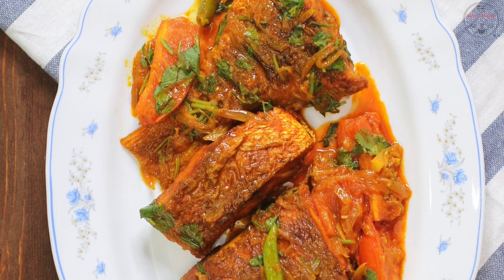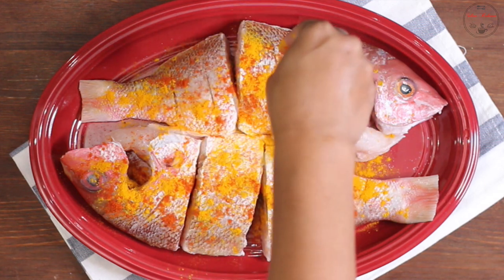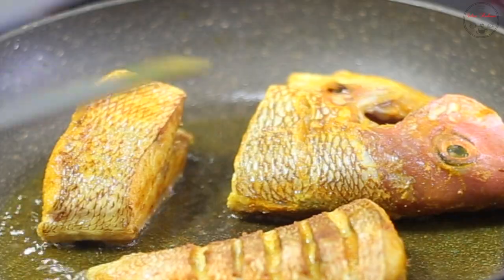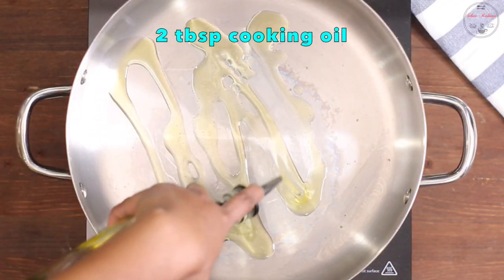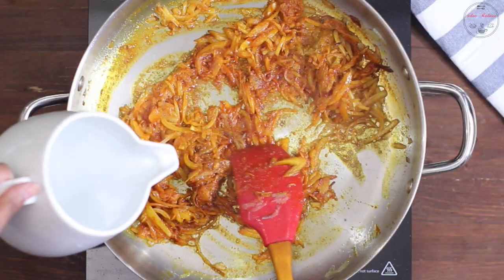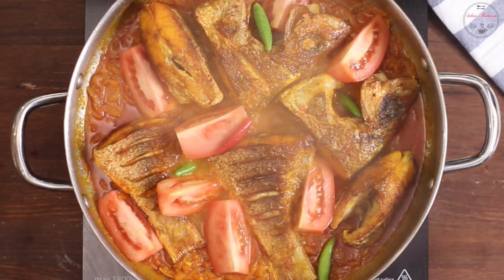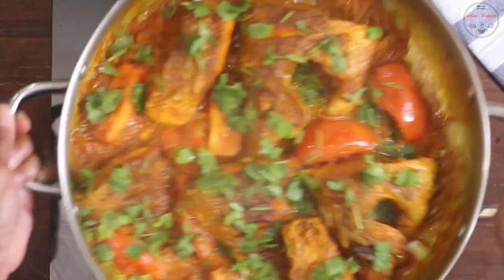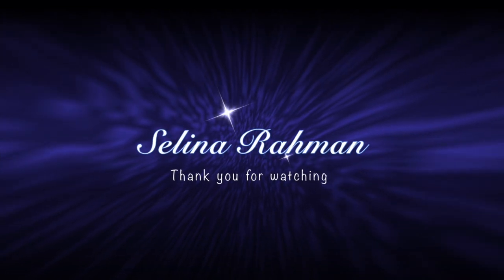দেশি স্বাদে রেড স্ন্যাপার মাছ | Red Snapper Recipe Desi Style | Fish Curry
Ingredients:
2 medium size red snapper
Salt to taste
1.5 tsp turmeric powder
2 tsp red chili powder
1 tsp coriander powder
2 cups chopped onions
4 tbsp cooking oil
2 tomatoes
4 green chili
Some fresh cilantro

আপনারা যারা আমার কোনও রেসিপি ফলো করে ছবি শেয়ার করতে চান তারা ফেইসবুকে আমার গ্রুপে জয়েন করতে পারেন।  পরিচ্ছন্ন এই গ্রুপটিতে আপনারা অনেক হেল্পফুল ইনফো আর টিপস্ ও পাবেন।